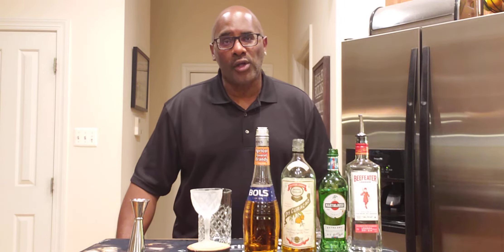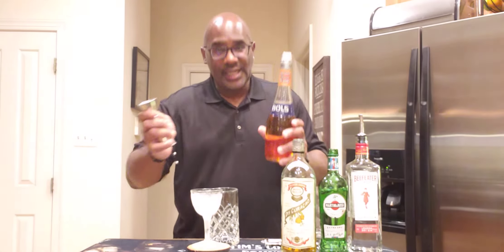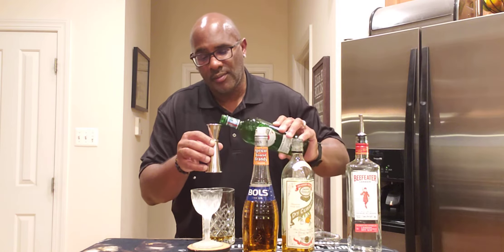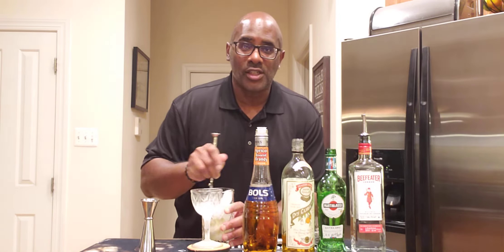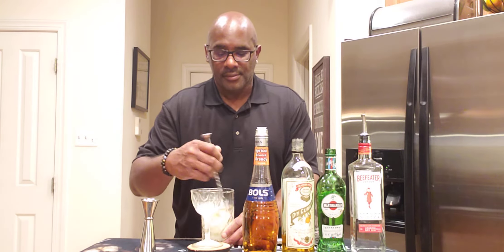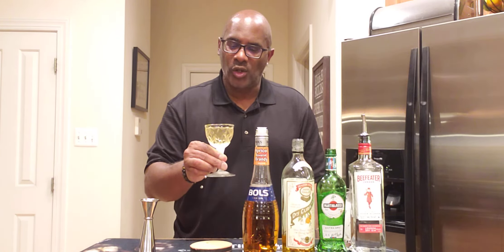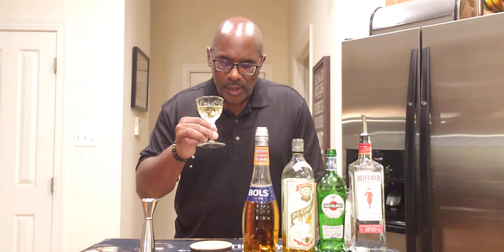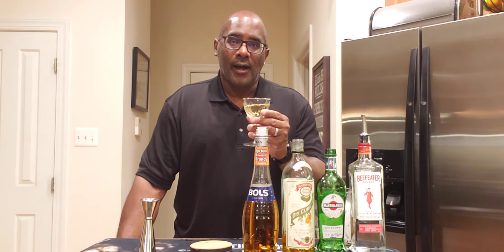How to create the classic "Claridge" cocktail.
The "Claridge" cocktail,  which can be found in the "Savoy Cocktail Book" by Harry Craddock,  leverages the sweetness of apricot brandy with the dryness of dry vermouth and dry curacao to make an amazingly fruity and tasty sipper.

Ingredients include:

30 mil/1 oz Gin
30 mil/1 oz Dry vermouth
15 mil/.5 oz Dry Curacao
15 mil/.5 oz Apricot brandy

Combine all of the ingredients in a mixing glass with ice. Stir for 20 seconds.
Strain into a chilled Nick and Nora
CHEERS!